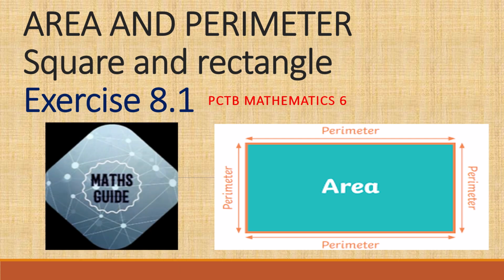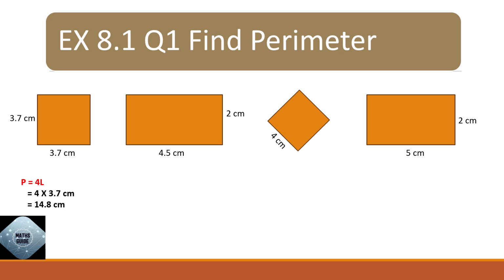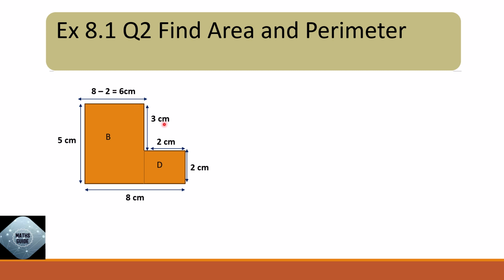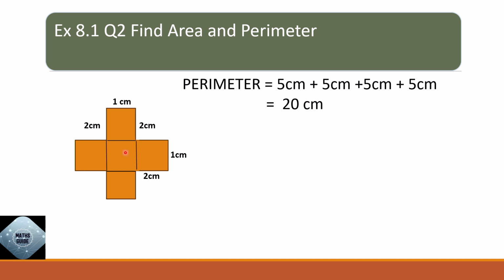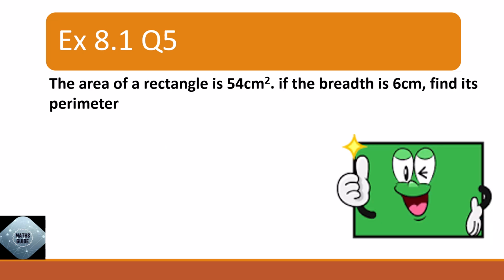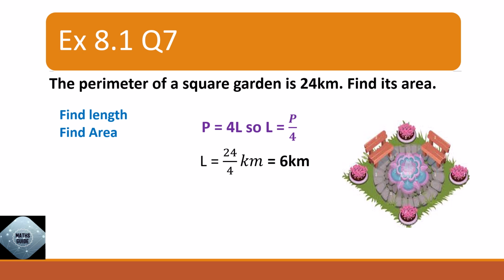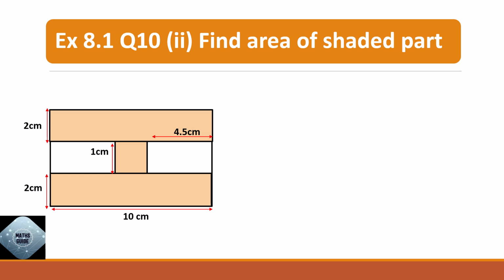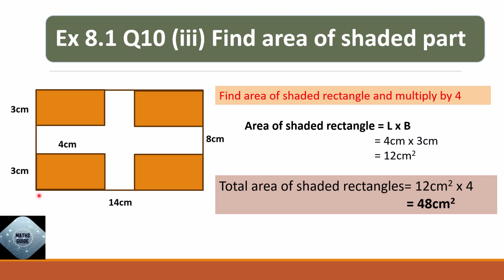AREA AND PERIMETER| PCTB maths Exercise 8.1|square anad rectangle| length| Breadth|2-D shapes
In this video, we break down the concepts of area and perimeter for two of the most fundamental shapes in geometry: the square and the rectangle. Learn how to calculate the area and perimeter of both shapes using simple, easy-to-understand formulas:

Area of a Square: A = L X L

Perimeter of a Square: L x 4 or 4L

Area of a Rectangle: L X B
 (where 𝑙 is length and B is breadth)

Perimeter of a Rectangle: P=2(l+b)

We will also cover practical examples to make sure you understand how to apply these formulas in real-life scenarios. Whether you're a student looking to strengthen your math skills or just curious about basic geometry, this video is perfect for you!